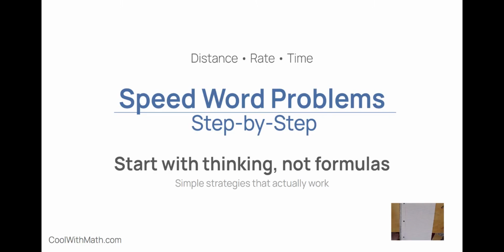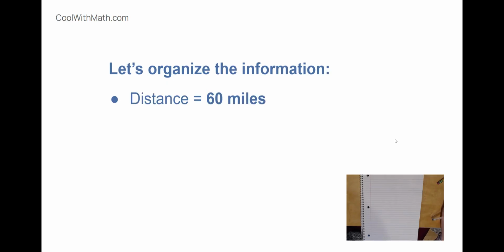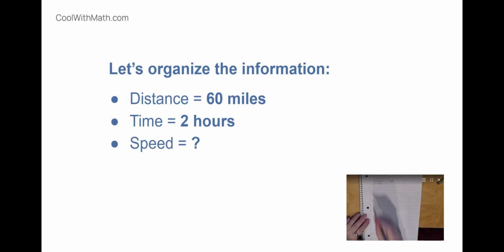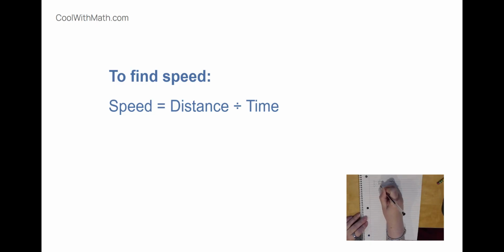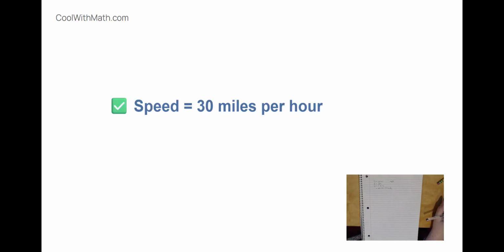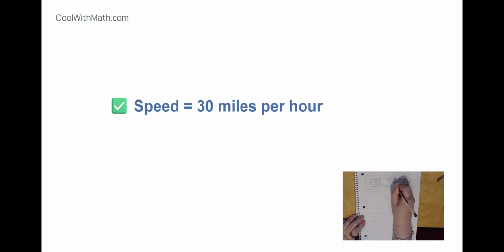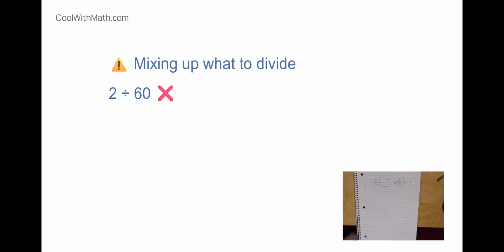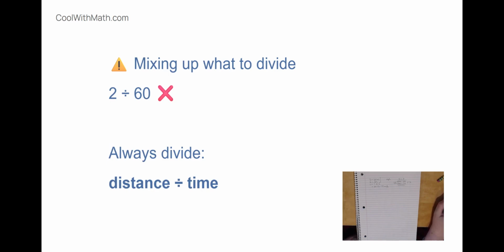How to Find Speed (Distance, Rate, Time) | Step-by-Step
Learn how to find speed step-by-step using a simple distance, rate, and time method.

In this video, we solve a speed word problem by organizing the information first and then calculating carefully. This approach helps students understand the process instead of memorizing formulas.

Problem:
A car travels 60 miles in 2 hours.
What is its speed in miles per hour?

In this lesson, you’ll learn:

How to organize a word problem
What speed actually represents
How to calculate speed correctly
A common mistake to avoid

This method works for:

Distance, rate, and time problems
4th–6th grade math
Students who want to understand, not memorize